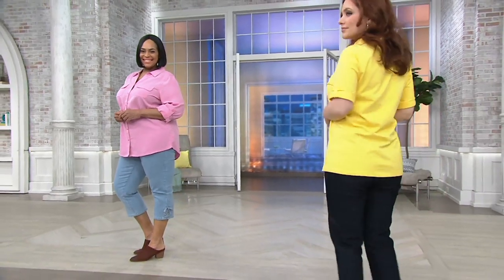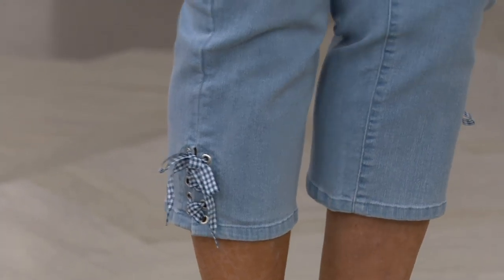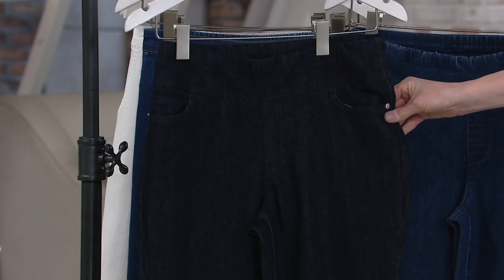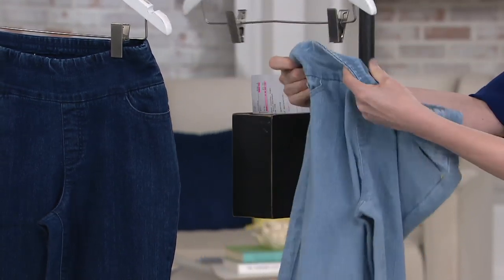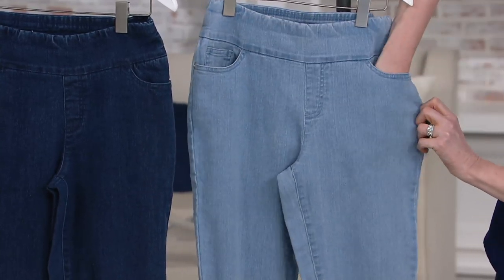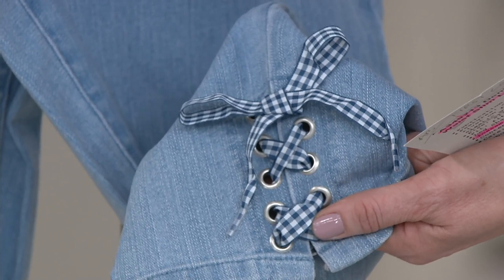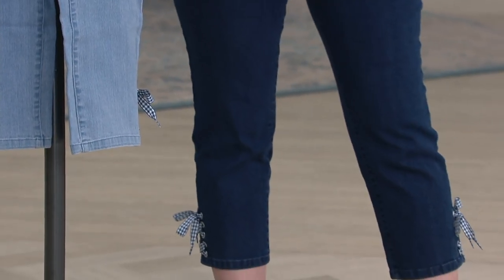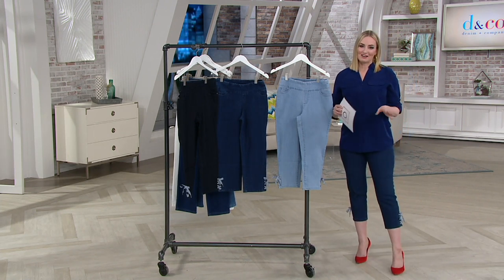Denim & Co. Perfect Denim Smooth Waist Slim Leg Crop w Lace Up Detail on QVC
Denim & Co. Perfect Denim Smooth Waist Slim Leg Crop w Lace Up Detail

Your perfect pair of denim is waiting with a comfortably smooth fit and stylish lace-up detail at just the right length to show off your perfect spring and summer shoes. From Denim & Co.&reg; Fashions.